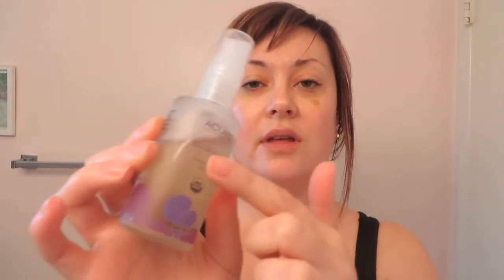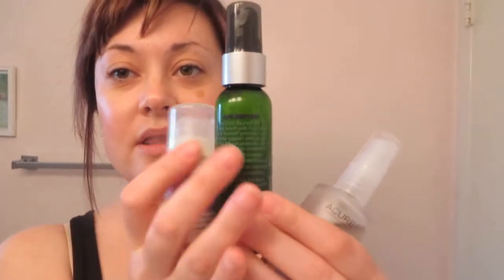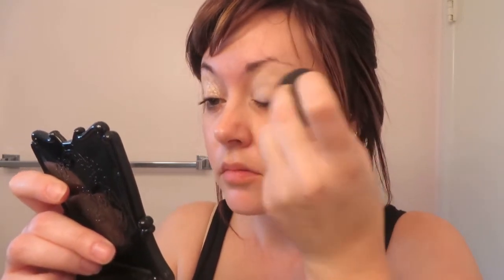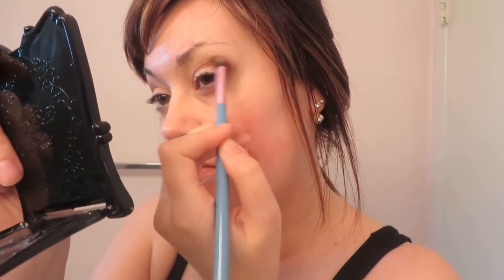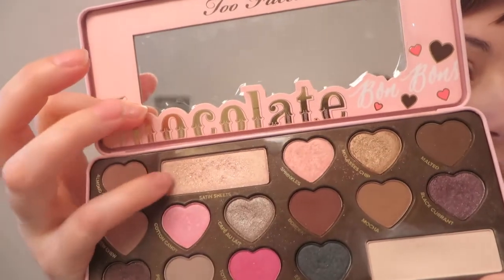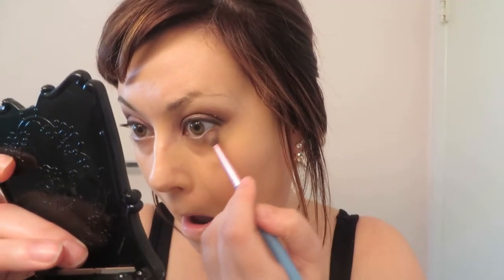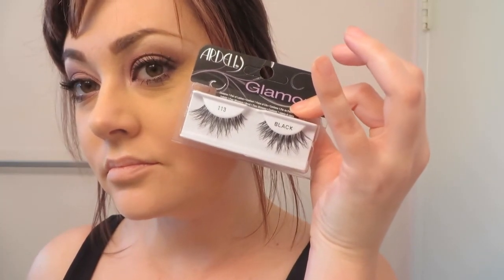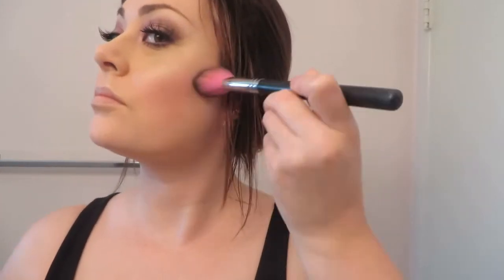Black Currants Dipped in Mocha & Sprinkles FT Too Faced Chocolate Bon Bon's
Get dipped in chocolate...

FTC: I am working with BroadbandTV and Magic Links. I am a YouTube Partner, with Google Adsense. All other gratis from Estee Lauder is gratis and unrelated to YouTube partnerships of any kind. I am a professional makeup artist, and work with products from all brands. I purchase only cruelty free cosmetics.

Interested in purchasing any products used in todays video?
Anastasia Beverly Hills Dip Brow Pomade
Too Faced Born This Way Foundation
Too Faced Chocolate Bon Bon's Palette
Too Faced Better Than Sex Waterproof Mascara

About me:
I am always growing as a cosmetologist. I am a skincare specialist and makeup artist. I love to share my knowledge here on YouTube. My goal is to provide techniques, tips and ideas that haven't been available to the general public. I have a natural and vegan lifestyle, and love sharing my free spirited, healthy, and alternative lifestyle with all of you. A true inspirational yogini at heart, and fat vegan to the core! I am all about loving yourself, and loving life. Say yes to new adventure! Come join me in my journey!

Hair:
Color & Cut by Jenny

Jewelry:
Kate Spade

Skincare:
Acure Organics Facial Toner Balancing Rose & Red Tea Toner
Andalou Naturals DIY Booster Facial Serum SPF30 Unscented
Mad Hippie Eye Cream

Face:
ELF Primer in Luminous
Too Faced Born This Way Foundation in Porcelain
Kat Von D Lock It Concealer in Light 18
ELF HD Powder in Luminous
Hourglass Ambient Lighting Blush in Radiant Magenta
Becca Shimmering Skin Perfecter in Moonstone
It Cosmetics Naturally Pretty Face Palette:
-Bronzer

Brows:
Anastasia Beverly Hills Dip Brow Pomade in Auburn

It Cosmetics No Tug Waterproof Eyeliner Pencil in Highlight
Anastasia Beverly Hills Waterproof Creme in Jet
Ardell Glamorous Lashes in #113

Lips:
Anastasia Beverly Hills Liquid Lipstick in Crush
Anastasia Beverly Hills Lipgloss in Sunset Strip